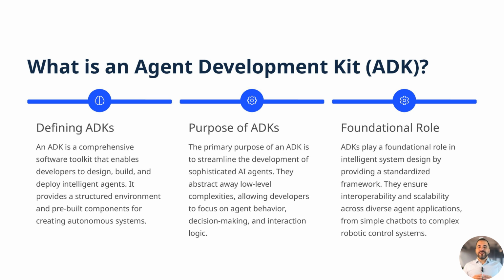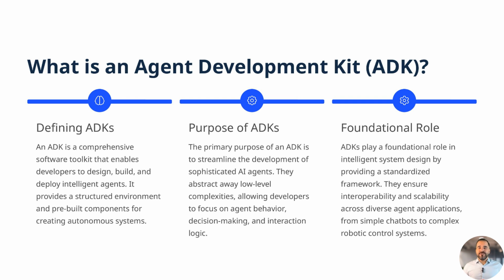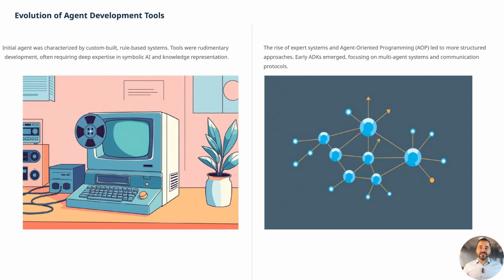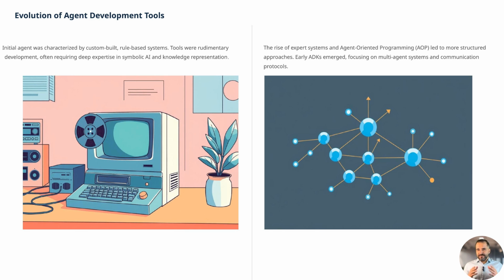What Is an Agent Development Kit (ADK)? A Beginner's Guide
💡 Ever wondered how developers actually build intelligent agents?
The answer often lies in Agent Development Kits (ADKs) — powerful frameworks that provide the tools, libraries, and protocols for creating autonomous, interactive AI agents.

In this introductory lesson of the Build Intelligent Agents with ADKs course, you’ll discover what an ADK is, why it exists, and how it simplifies agent-based software development. From understanding its role in communication protocols to enabling agent coordination and decision-making, this session lays the foundation for everything else you’ll learn in this series.

🧠 Key Takeaways:
What an Agent Development Kit (ADK) is and its purpose

The relationship between ADKs and intelligent agent architectures

Common features you’ll find in most ADKs

How developers use ADKs to speed up agent design and deployment

Real-world applications of ADKs in AI, IoT, and distributed systems

ADKs are like the IDE and toolbox for intelligent agents — without them, building multi-agent systems would take years of coding and integration. Learning how they work gives you a competitive edge in AI engineering, robotics, and advanced software systems.

This video is your first step to mastering agent-based development before we move to more complex topics like design patterns and interoperability.

👨‍💻 Want to learn hands-on agent development from start to finish?
This video is part of our full Udemy course, free for a limited time, where you’ll learn to design, build, and deploy intelligent agents using real-world ADKs.

👉 Start watching now for free the complete course and unlock the skills behind next-gen AI systems